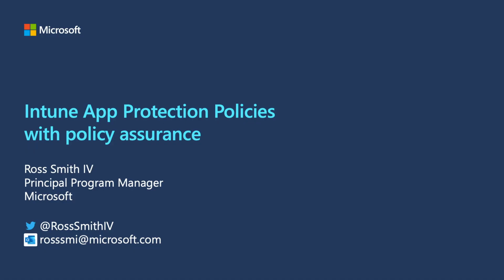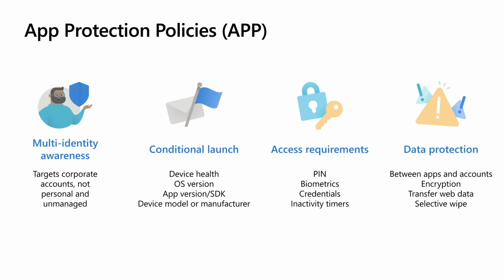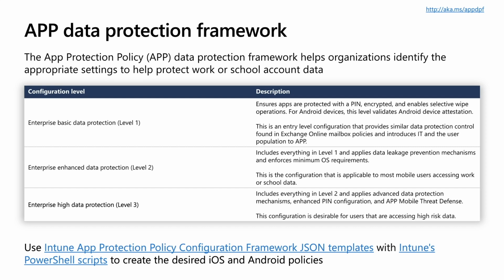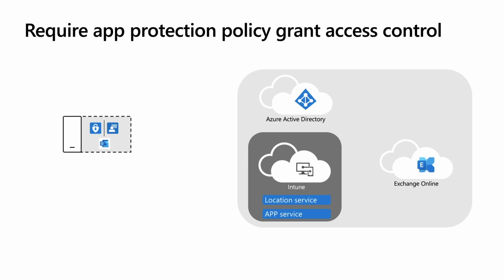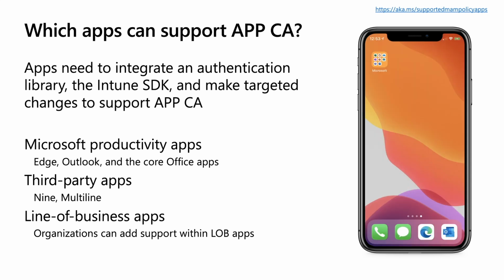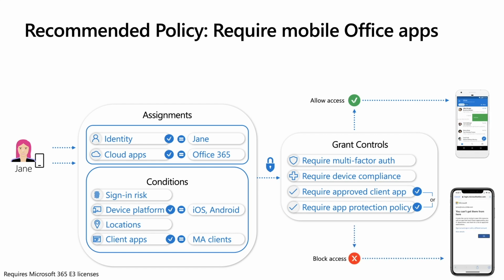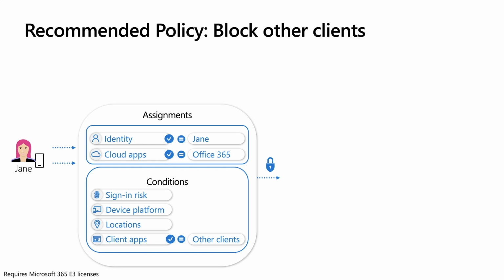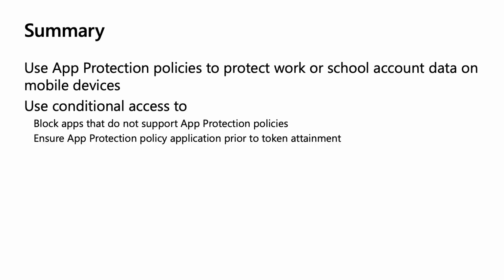Microsoft Intune App Protection Policies with policy assurance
In this session we will discuss how admins can be assured that work or school account data on mobile devices are protected using Azure Active Directory Conditional Access and Intune App Protection Policies.